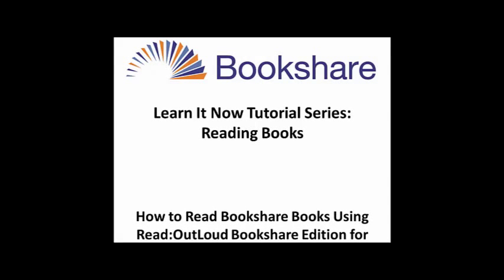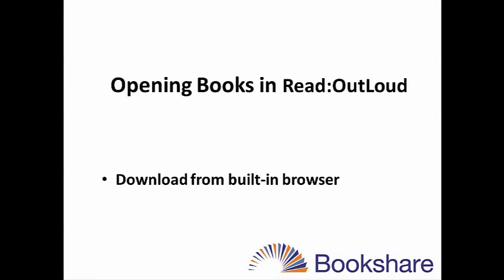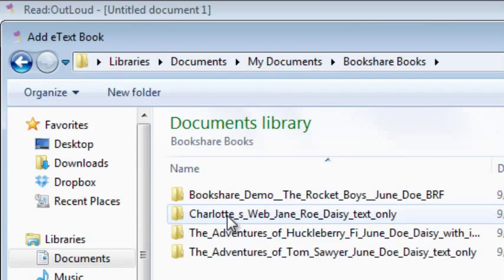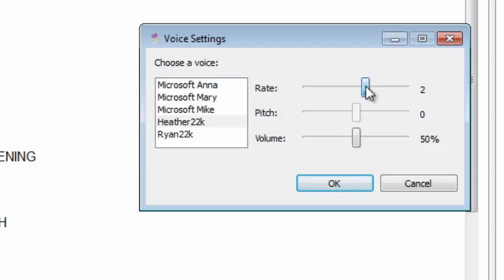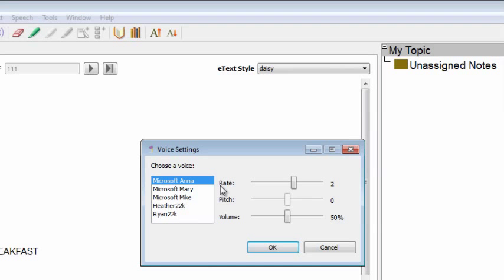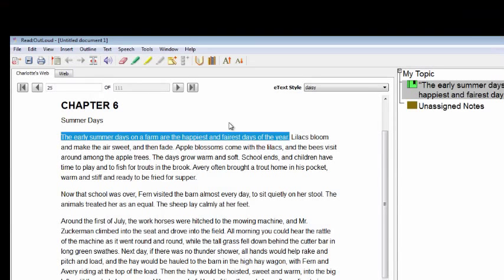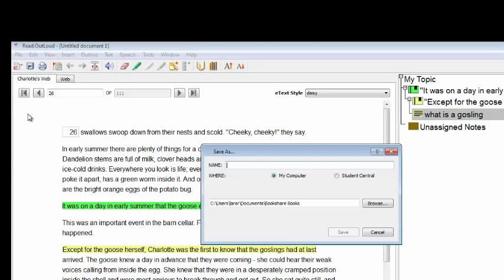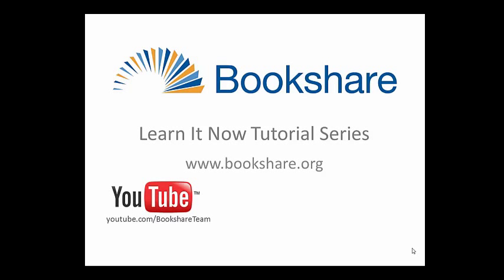How Do I Read Books Using Read:OutLoud for Windows?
This tutorial demonstrates how to read Bookshare books using Read:OutLoud Bookshare edition on the Windows Operating System including how to find and open books within Read:OutLoud and how to adjust the audio and visual settings to best fit the needs of the student.